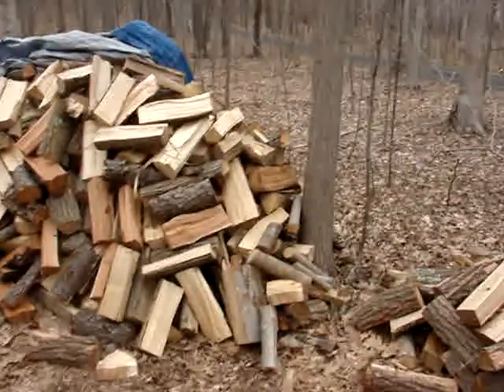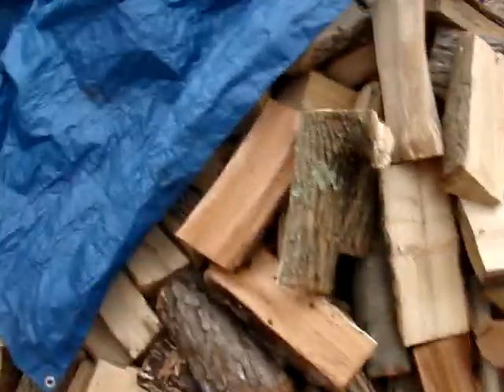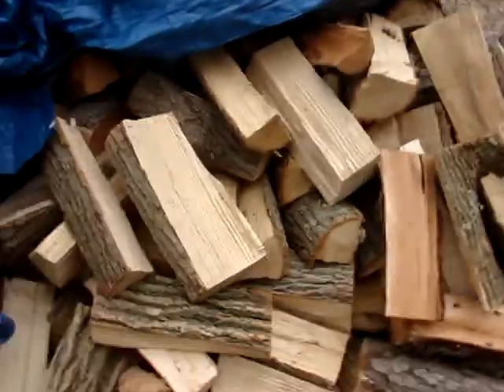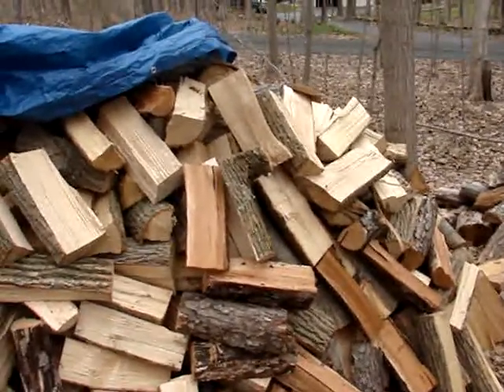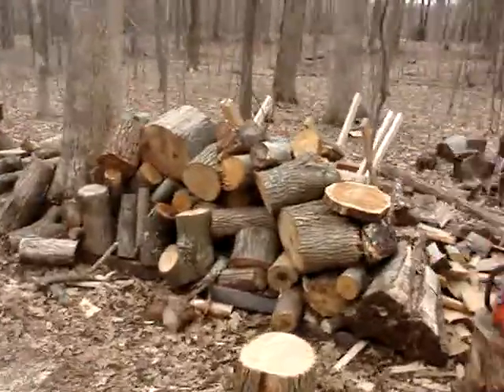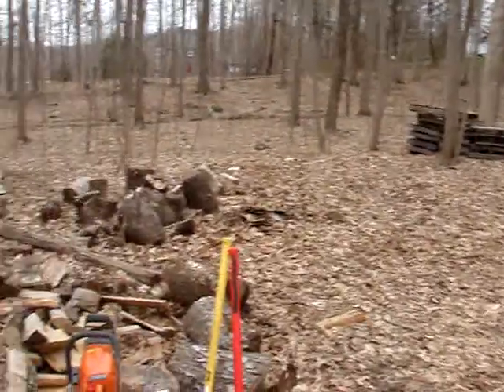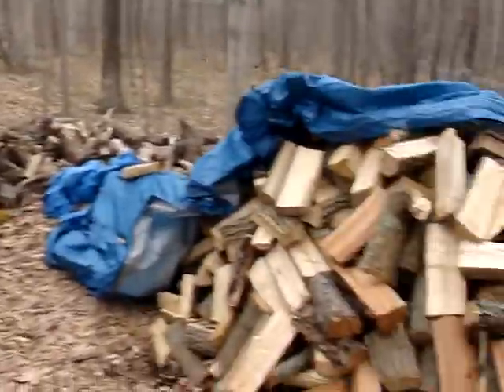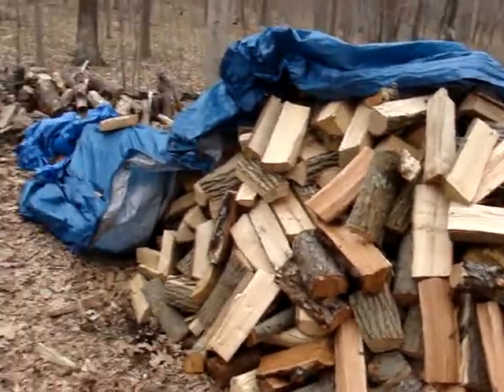Fire wood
Start of the new firewood season